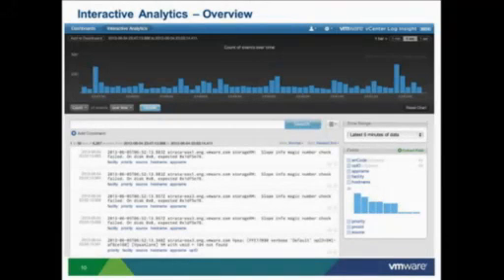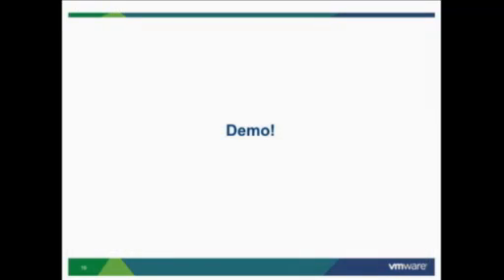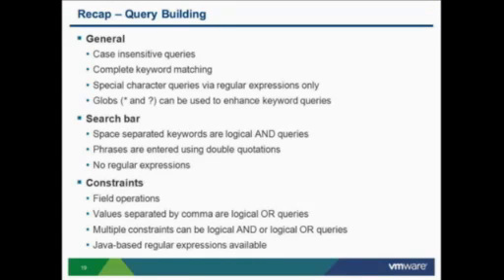Tech Talks: Steve Flanders Demonstrates Query Building in vCenter Log Insight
VMworld 2013 Tech Talk: Query Building in vCenter Log Insight with Steve Flanders (@smflanders)